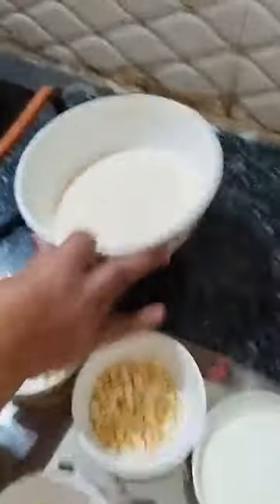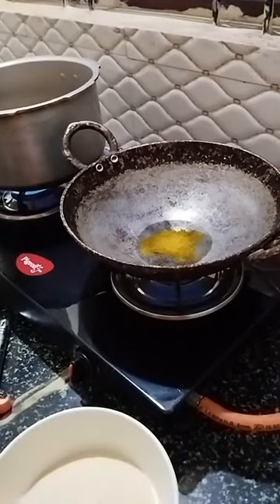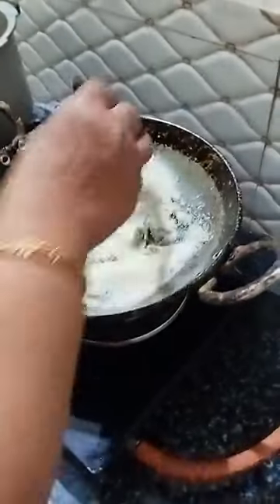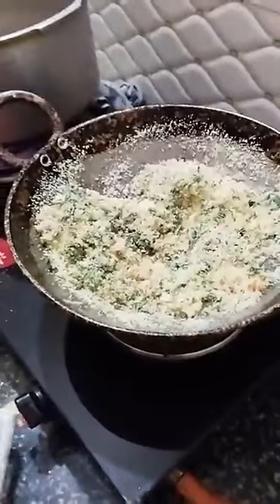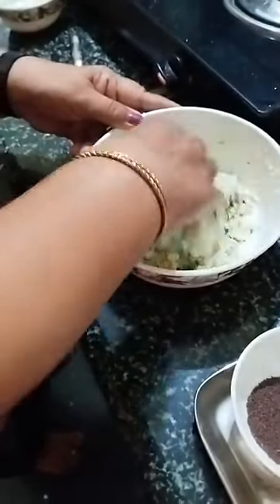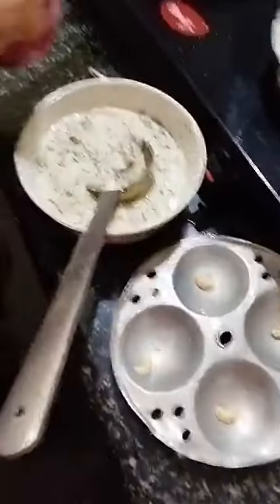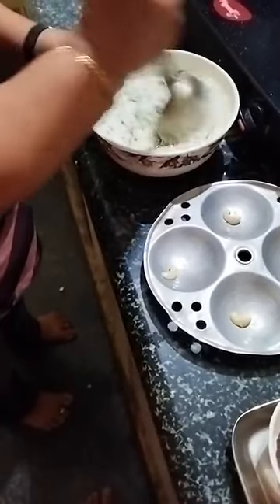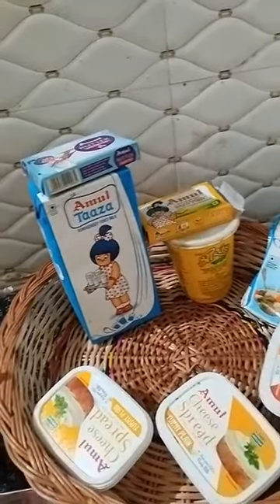Chef Asha Rani A, Episode 5474: SimpleHomemadeRecipes Facebook Live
Watch Chef Asha Rani A, Cooking Expert, Bengaluru as she will show you how to make delicious Bangalore famous Dil leaves Rava Idly.
Chef Asha Rani A is part of India's largest Facebook Live Cooking series wherein more than 3300+ Chefs from 66 countries have prepared variety of Indian and International dishes.